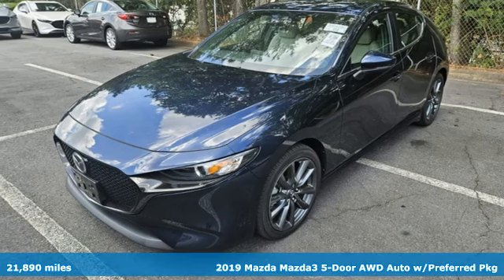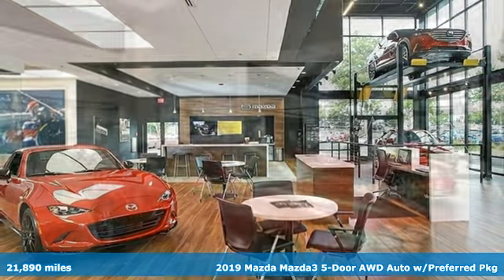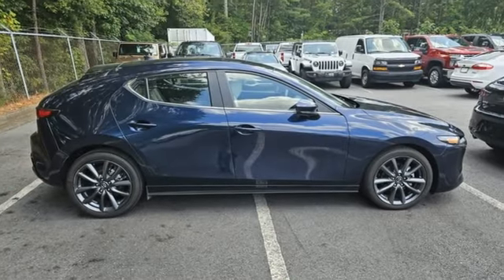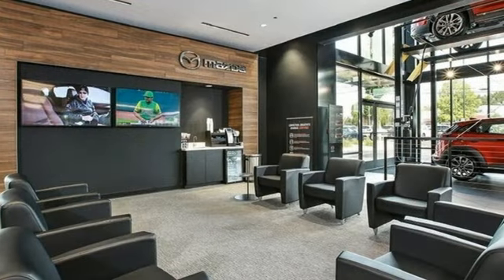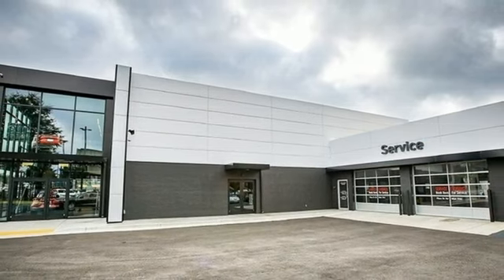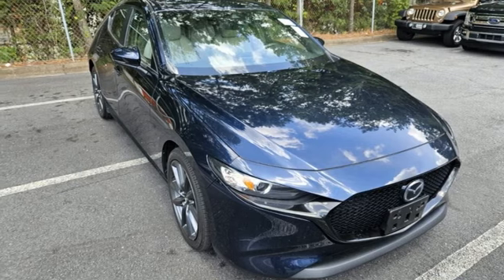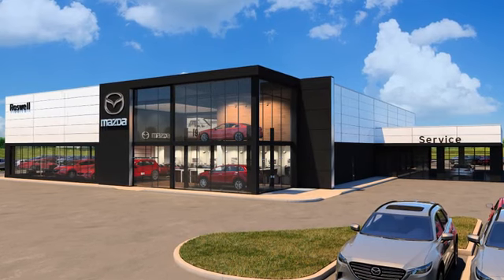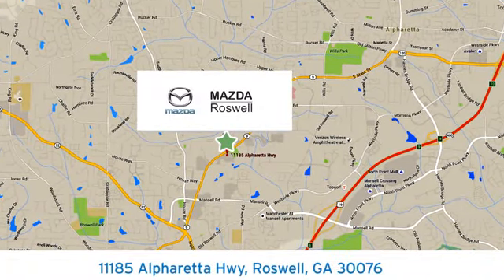Used 2019 Mazda Mazda3 Roswell GA Atlanta, GA 10814P - SOLD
Year: 2019
Make: Mazda
Model: Mazda3
Trim: Preferred
Engine: I4
Transmission: 6-Speed Automatic
Color: Blue
Interior: Greige
Mileage: 21890
Stock #: 10814P
VIN: JM1BPBMM1K1138298
Recent Arrival! Clean CARFAX.brbr$299 Decontamination Fee. Deep Crystal Blue Mica 2019 Mazda Mazda3 Preferred AWD 24/32 City/Highway MPGbrOdometer is 24614 miles below market average!brbrbrAwards:br * 2019 KBB.com Brand Image Awards

Address:
11185 Alpharetta Hwy